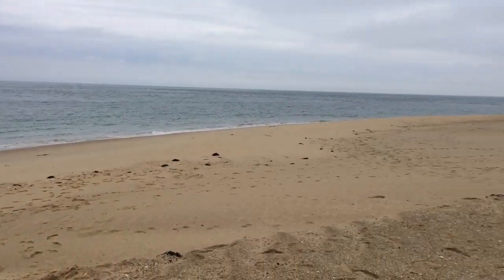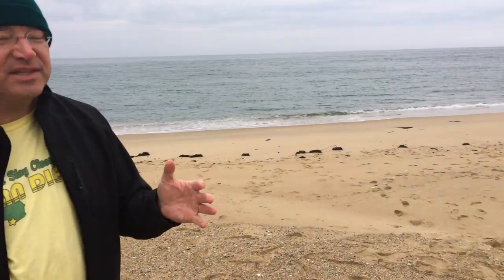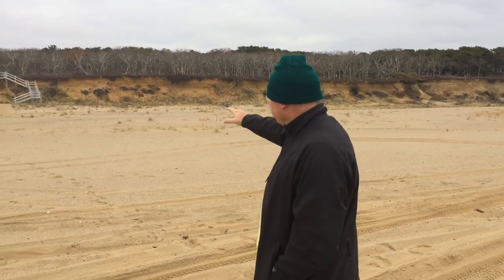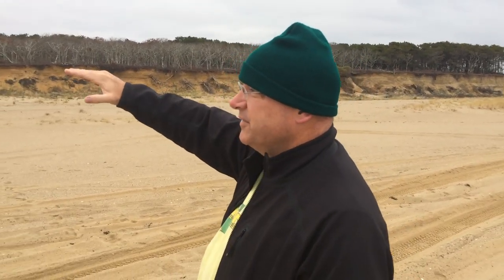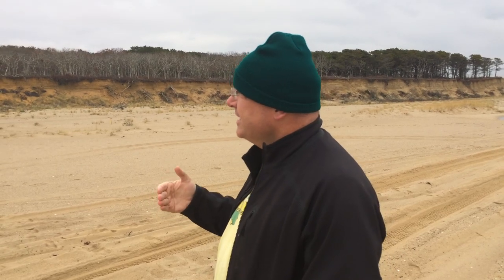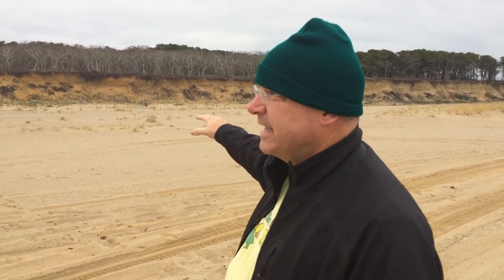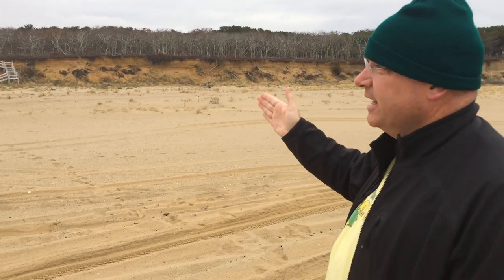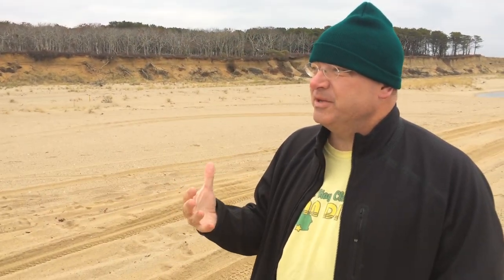Cape Poge & Wasque Point Coastal Strand (Chappaquiddick, MA)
The management challenges for this coastal strand  off of Cape Cod in Massachusetts are numerous.  From rising seas to heavy human use, managing this ecosystem is a challenge.

History:
Charles Eliot, a young landscape architect in Boston first proposed the establishment of what would become The Trustees of Reservations in 1891, the first private nonprofit conservation organization of its kind in the country.  The coastal protection on Chappaquiddick began with a gift of both land and an endowment from Charles S. Bird and Oliver D. Filley in 1959.

Chappaquiddick Island’s eastern edge is a barrier beach that runs for roughly 11 km (7 miles) from Wasque Point on the south past the Cape Poge Lighthouse to Cape Poge Gut. At the reservation’s northern edge, between Cape Poge Lighthouse and the Gut, Cape Poge Elbow sustains a gull rookery and nests of endangered piping plovers, least terns, and oyster catchers.

West of the dunes lies Cape Poge Bay, where calm, clear waters serve as a nursery for finfish and shellfish. The Cedars, stretching between bay and ocean, is a grove of century-old, low-growing eastern red cedars sculpted by salt spray and wind. Powerful currents push through the Gut at the top of the bay, flushing it with oxygen-rich water and attracting striped bass, bluefish, and other favorites of saltwater anglers.